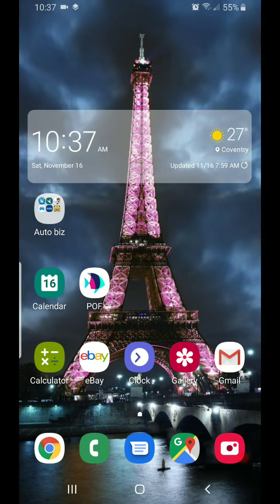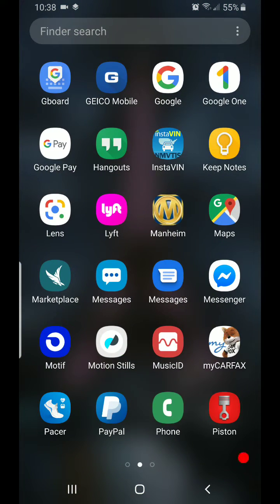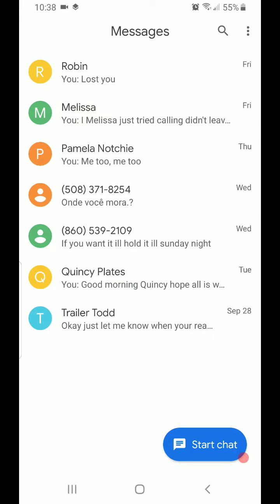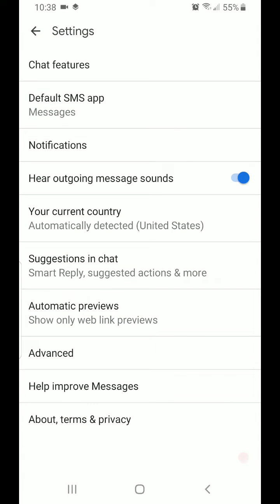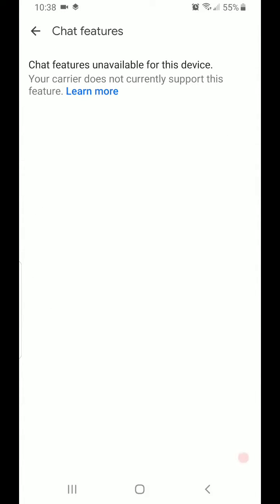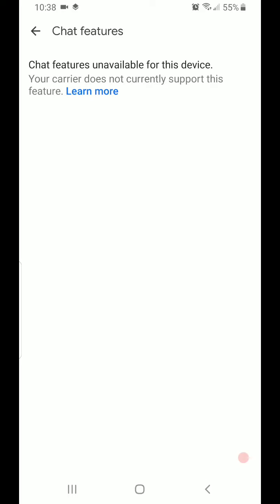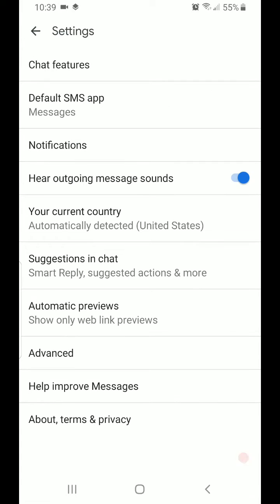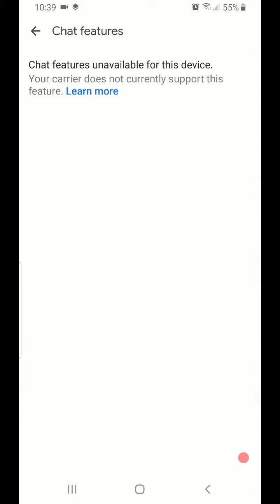RCS Rich Communication Services Setup and enable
Download Google Messaging First. Phone used 8 plus.